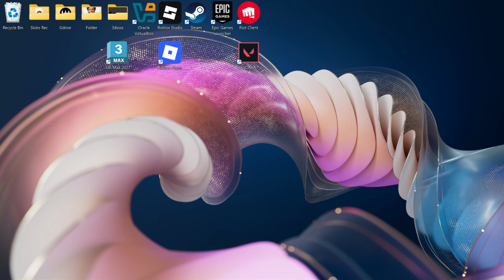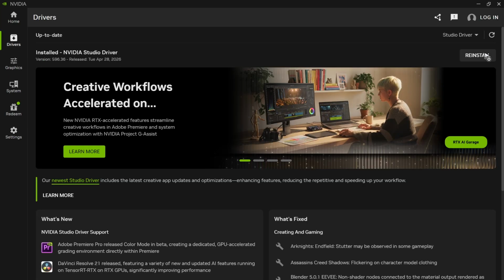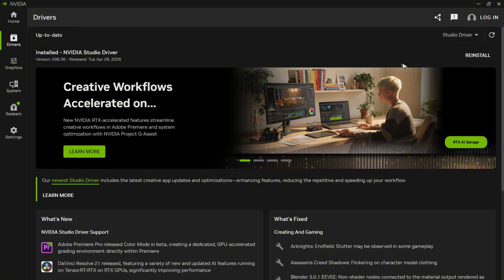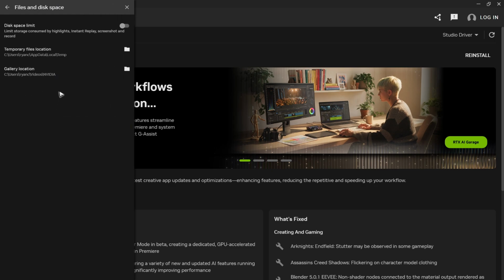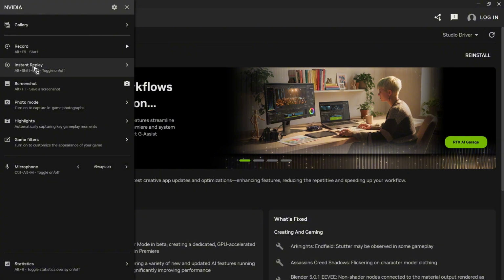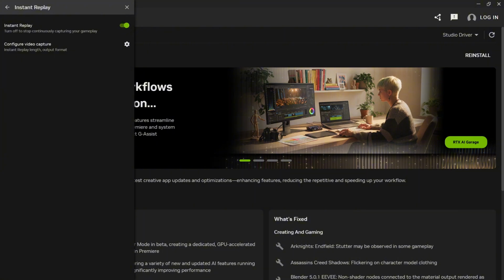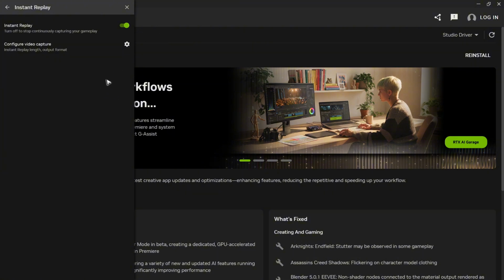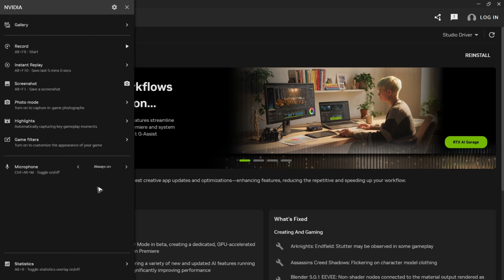How To Fix NVIDIA Geforce Instant Replay Not Working (Easy Guide 2026)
How To Fix NVIDIA Geforce Instant Replay Not Working

In this video, I will show you how to fix NVIDIA GeForce Instant Replay not working on PC. Instant Replay allows gamers to save gameplay highlights automatically, but issues can prevent recordings from starting or saving correctly. This problem is often caused by disabled overlays, outdated drivers, storage settings, or NVIDIA app conflicts. In this step-by-step tutorial, I will guide you through troubleshooting NVIDIA Instant Replay on Windows.

00:00 Introduction
00:10 Fix NVIDIA Instant Replay Not Working